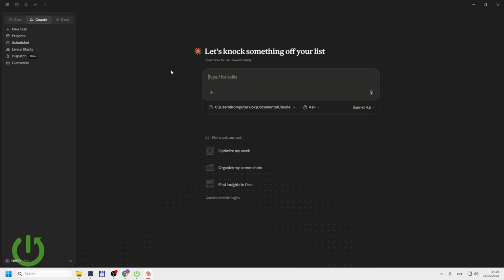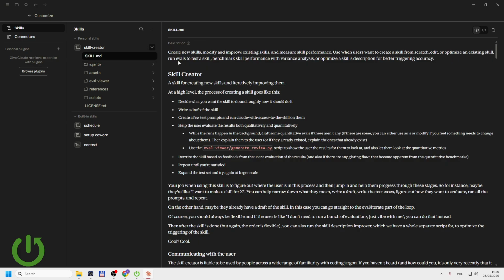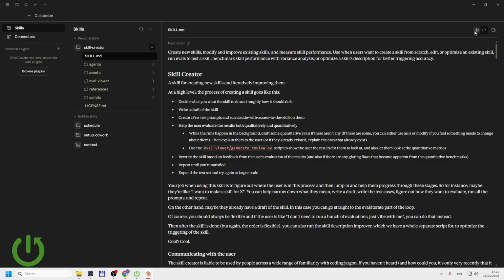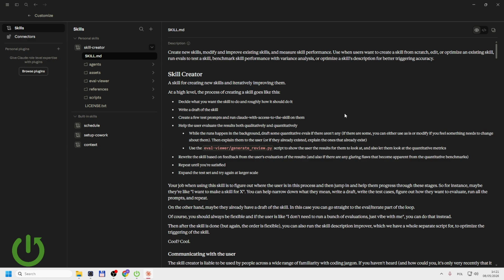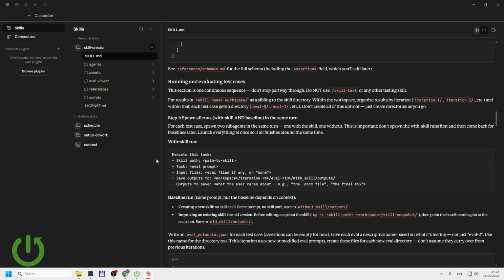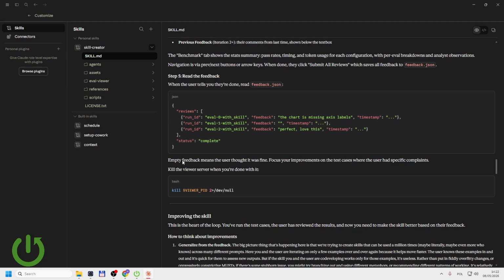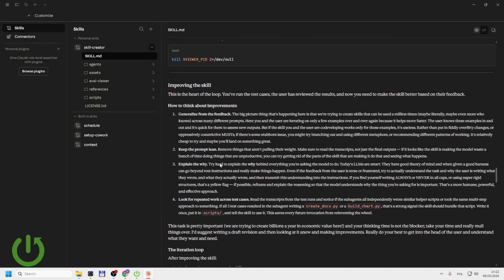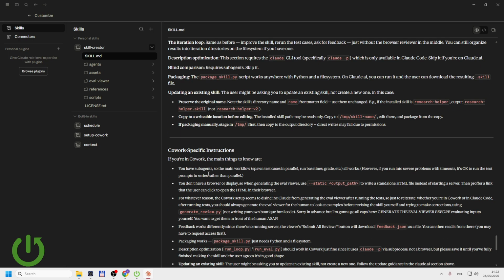Claude AI Cloud Cowork – Where to Find SKILL.md and What It Contains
In this video I show you where to find the SKILL.md file inside Claude AI Cloud Cowork and explain what the file contains. You will learn how to open SKILL.md from Cloud Cowork → Customize → Skills, the difference between reading it in normal view or Markdown, and which sections are most important for creating, editing and evaluating skills such as skill writing guide, test cases, run eval, benchmarking, assets, agents, scripts and license information. This is a quick walkthrough to help you locate the official documentation inside the Cowork UI and understand what to read when you want to build or improve skills.

How to find SKILL.md in Claude AI Cloud Cowork?
How to use SKILL.md to create and improve skills in Claude AI Cloud Cowork?
Where is the Skills tab in Claude AI Cloud Cowork to open SKILL.md?

0:00 Intro – what this video covers
0:10 Open Cloud Cowork and go to Customize → Skills
0:35 Locate the SKILL.md file inside the Skills tab
0:58 What SKILL.md contains: create, modify, evaluate skills
1:12 Viewing options: normal readable view or Markdown mode
1:30 Key sections: skill writing guide, test cases, run eval, benchmarking
2:05 Other contents: agents, assets, evaluation, scripts, license
2:40 Next videos and outro – practical skill creation and testing